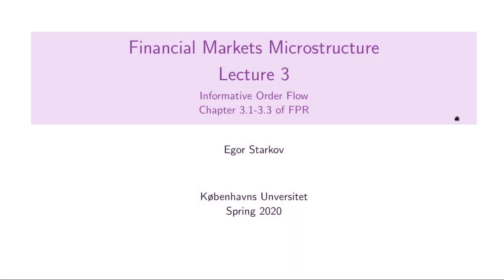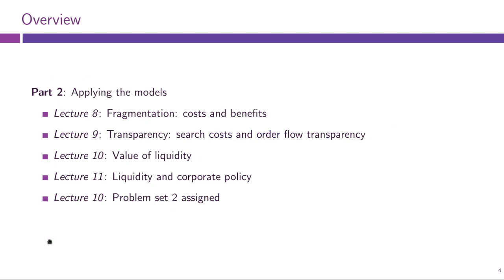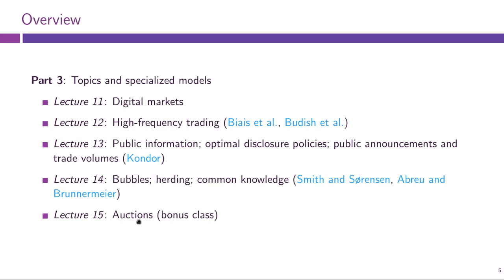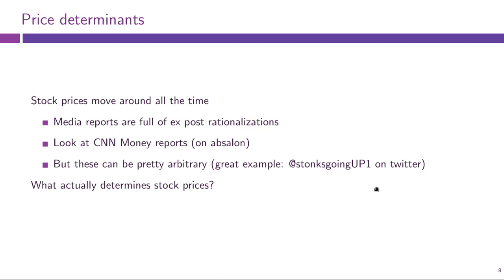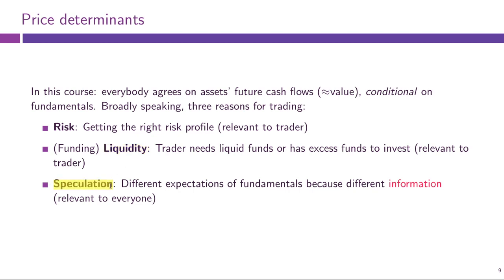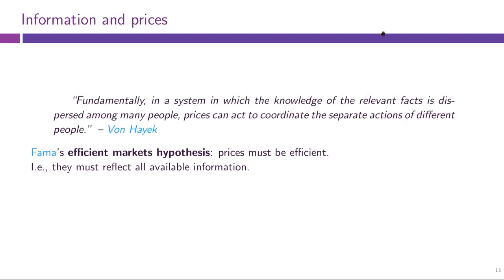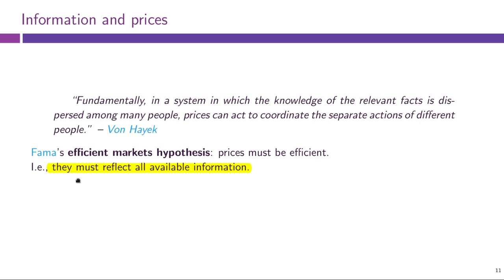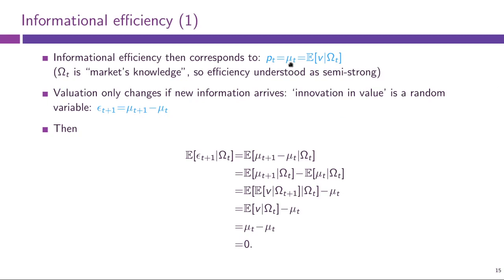Lecture 3, part 1: Information and Prices (Financial Markets Microstructure)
Lecture 3, part 1: Information and Prices